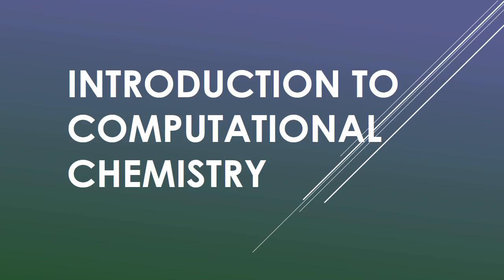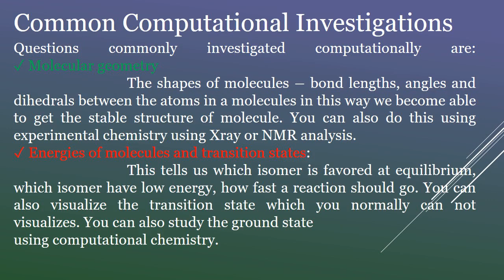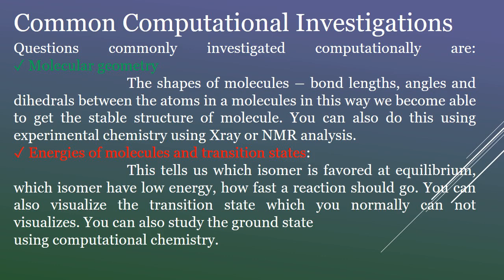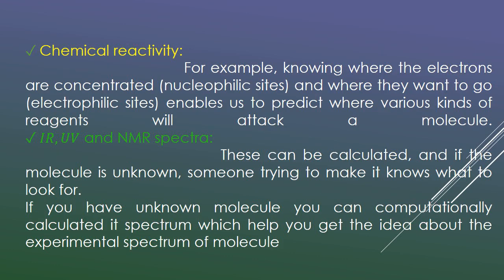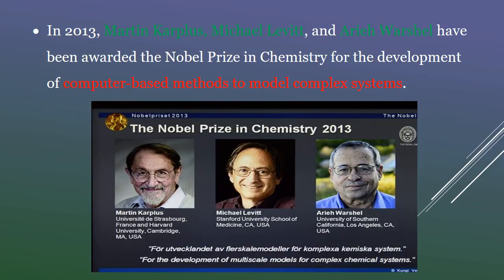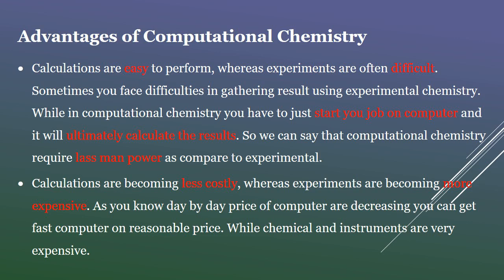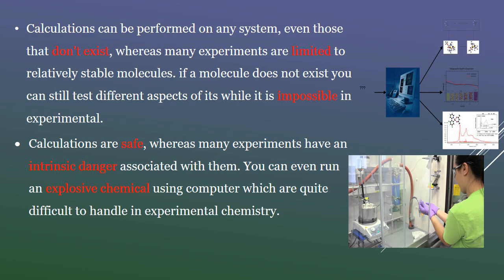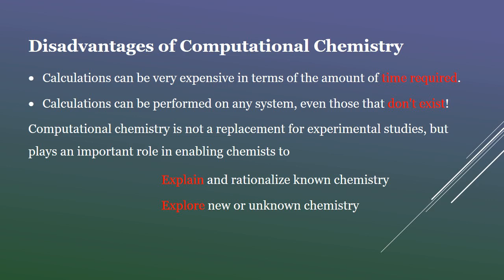Introduction to Computational Chemistry | Lecture 01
In this video I talk about some basics of computational chemistry.